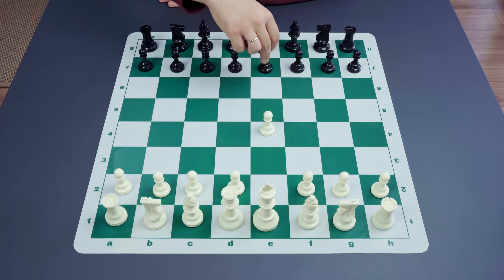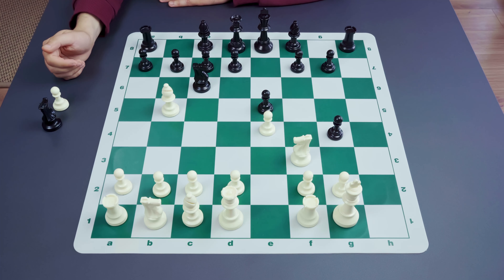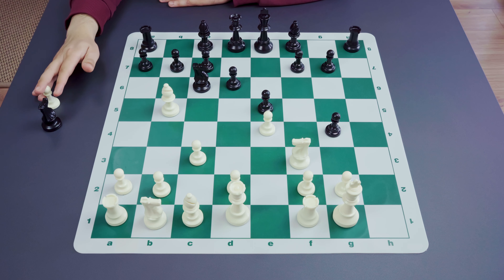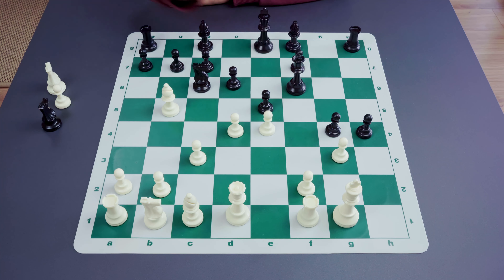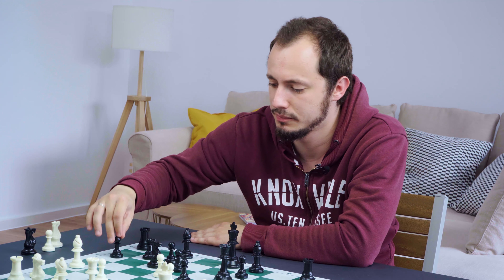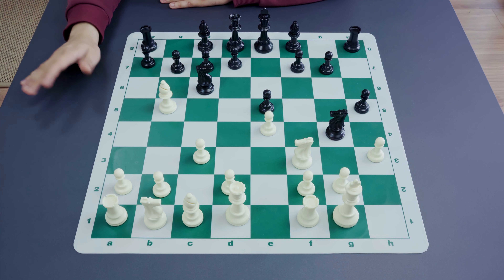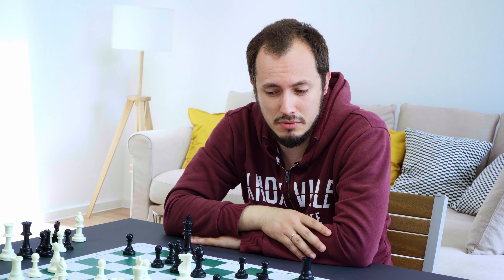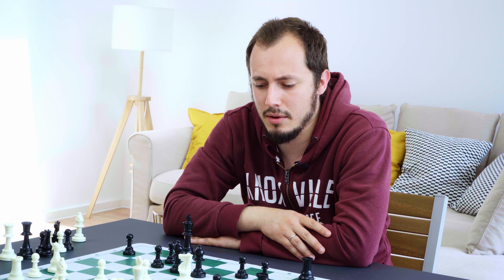Fishing Pole Trap | Opening Trap in the Ruy Lopez | Chess Opening Tricks and Traps to Win Fast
In this video, IM Andrey Ostrovskiy is sharing with you one of the most common traps for white to fall for, the so-called Fishing Pole Trap in the Berlin Defense of the Ruy Lopez, which is also known as the Spanish opening. Many beginners and club players have fallen for this trap. If white is not careful and accepts the sacrifice, the game will be lost quite fast for him because black can checkmate white’s king in a few moves.

This opening trick can also be used against many openings when the position allows it. The idea is to open up the h-file in order to get access to h7/h2 by the means of sacrificing the minor piece of g4/g5.

Generally, the Fishing Pole Trap arises out of the Berlin Defense in the Ruy Lopez when white responds with castling kingside, 4.0-0, the most common mainline move. Black has an interesting move here with 4…Ng4. Usually, White’s most logical play is to kick the knight away with 5.h3, gaining a tempo by attacking the knight and forcing the black knight to move back. However, here black instead will play the pawn move 5…h5, supporting the knight and setting-up the trap. If white accepts the knight sacrifice and does capture the knight on g4 the game will be lost very fast. Black can recapture with his h-pawn on g4, then bring his queen to h4 and there is nothing that white can do. The game will end up very bad for white.

Chess opening traps and tricks are very popular among beginners and there is a very large amount of material that falls into this category. In the upcoming videos we will cover various chess opening tricks, traps, tips, strategies, ideas that you can use to win more games and to fool your opponents.